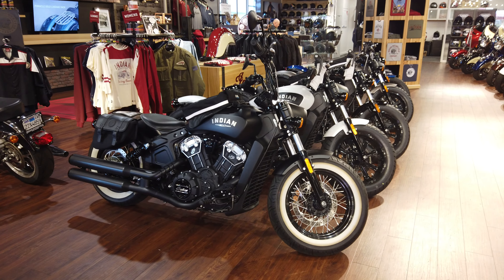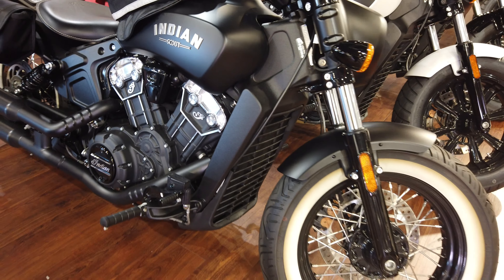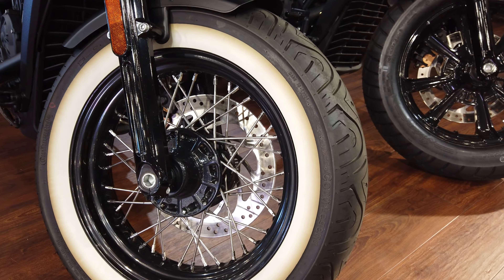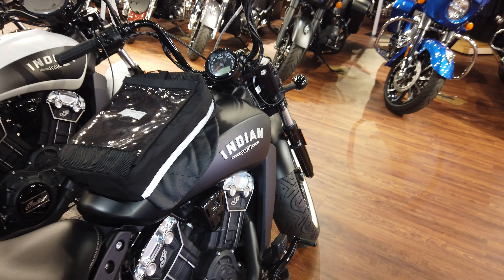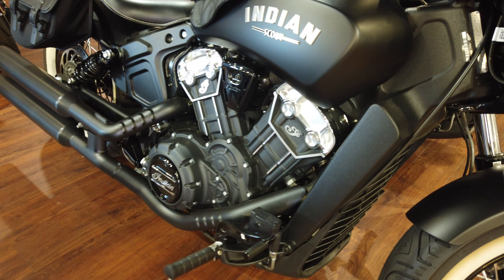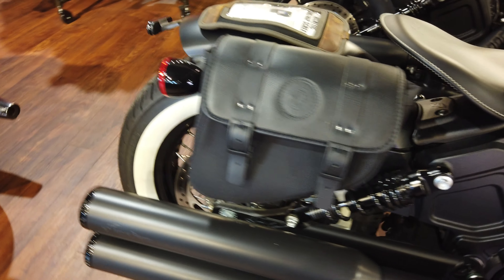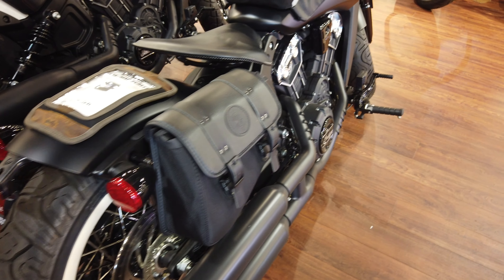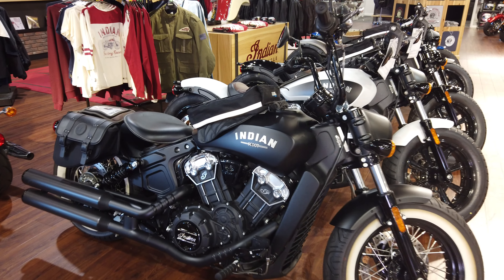2019 Scout Bobber Black Smoke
2019 Indian Motorcycle® Scout® Bobber ABS Thunder Black Smoke
Everything you need, nothing you don’t.
True to the iconic bobber style, the Scout Bobber is stripped-down and blacked-out, and it comes with in-your-face power.

Features may include:

Stripped-Down. Blacked-Out.
Slammed stance. Chopped fenders. Knobby tires. And now with ABS available on every color. The only place we didn’t hold back: the 69-cubic-inch V-Twin engine that pumps out 100 barely-tamed horsepower.

Great Things Come to Those Who Chase Them
The Scout Bobber pays homage to the iconic bobber style, but with a modern take. It’s stripped-down and blacked-out with an aggressive stance and raw power.

Slammed Stance
Lowered rear suspension, purposeful peg position, and street tracker handlebars provide a low-slung profile.

Blacked-Out Everything
Attitude is everything. And the Scout Bobber has plenty with blacked-out premium finishes from fender to fender.

100 Barely-Tamed Horsepower
The liquid-cooled, 69-cubic-inch, 100-horsepower V-Twin delivers quick acceleration and plenty of passing power.